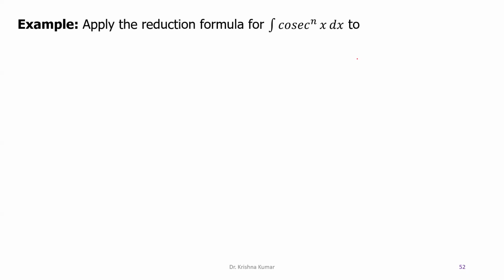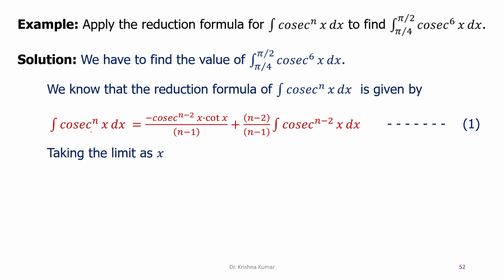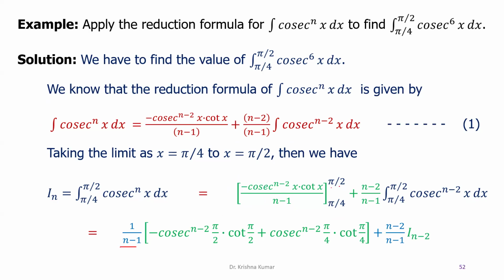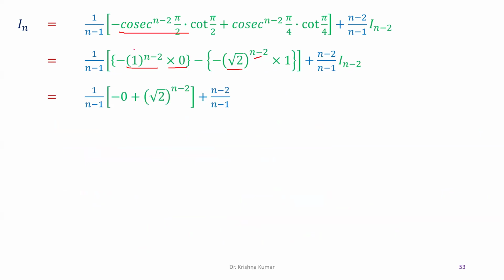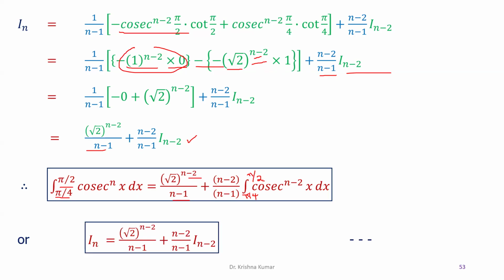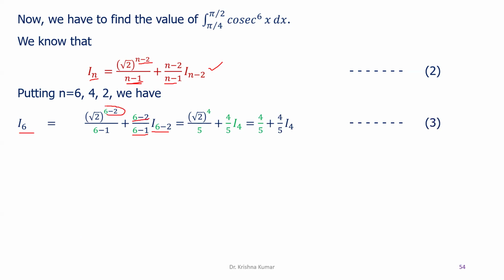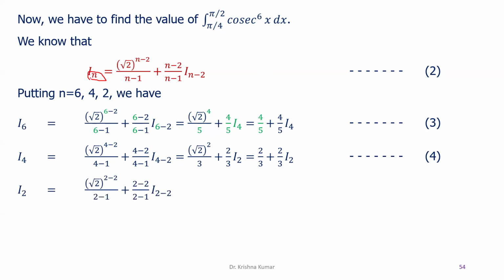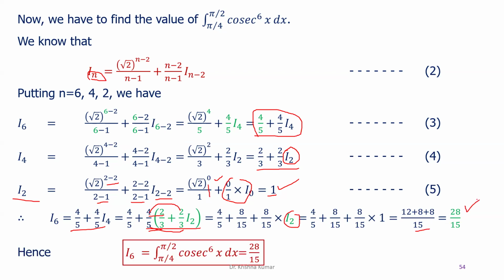SPPU-EM-2-Unit-I-015-Reduction Formula with Examples of cosec function